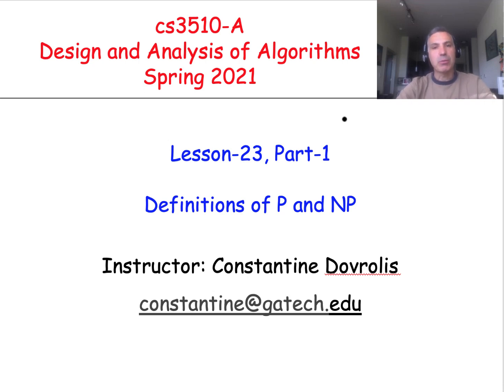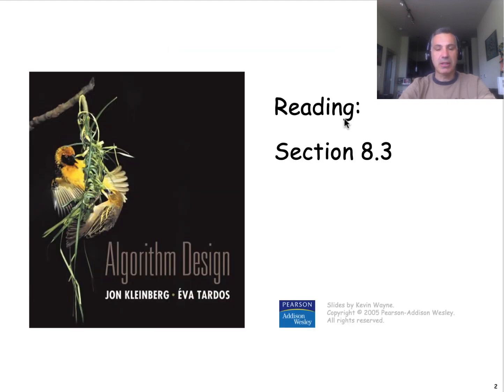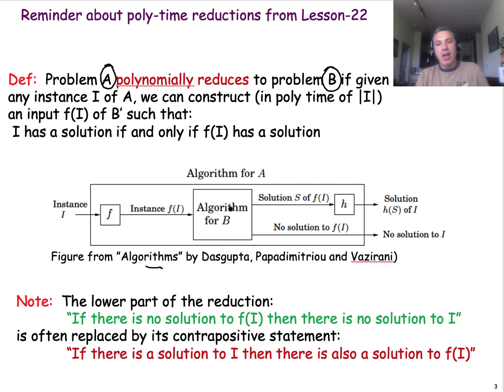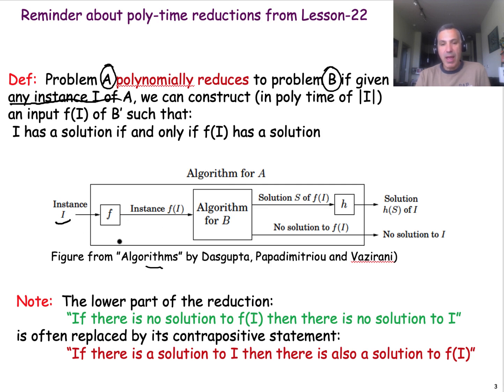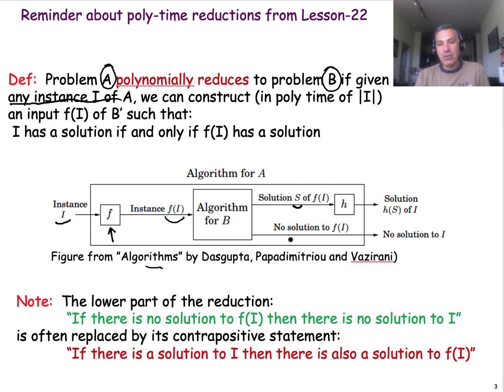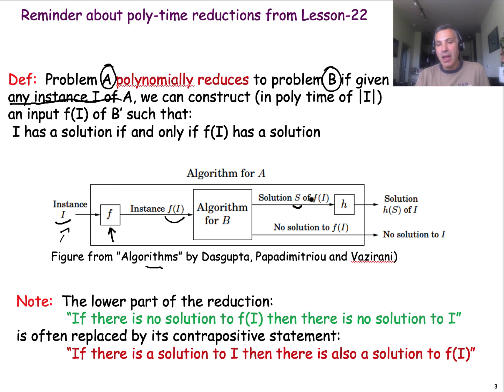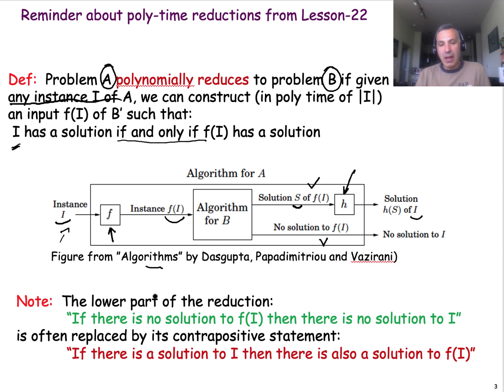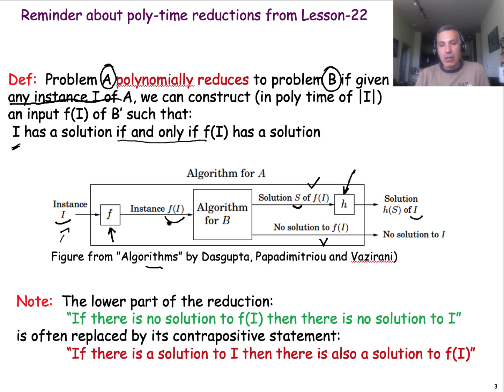Introduction to Algorithms - Lesson 23.1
Reminder: Poly-time reductions